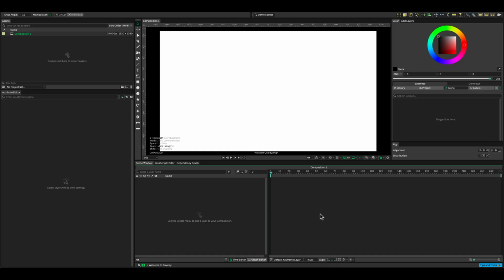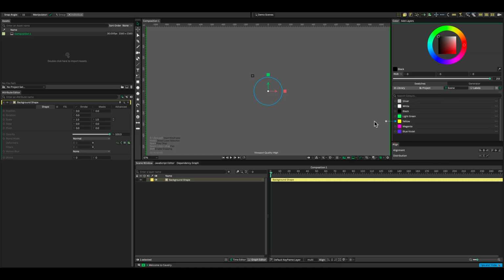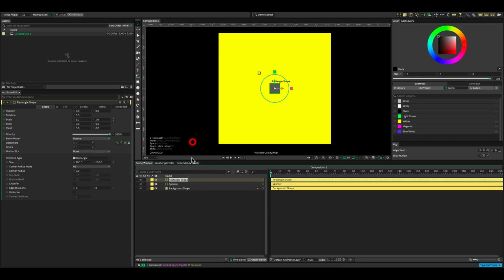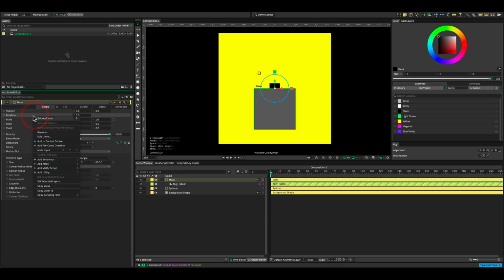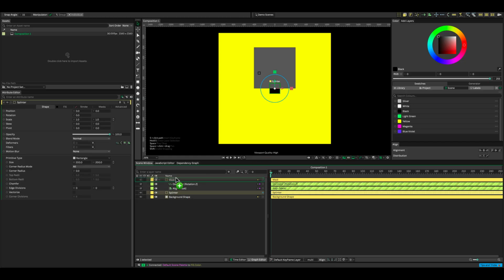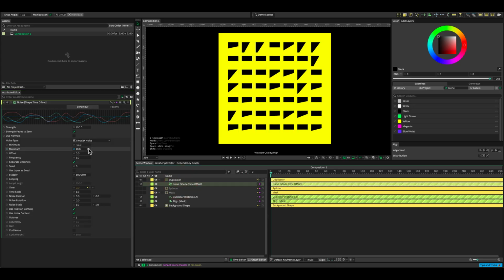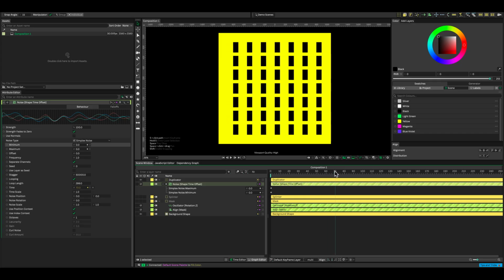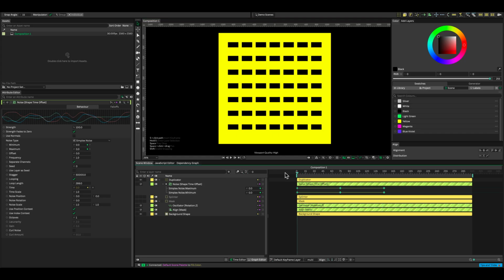Cavalry Moving Splinters | Mask + Noise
I’m using short Cavalry tutorials as practice studies while learning procedural motion graphics.

In this video, I rebuild the effect to better understand the setup, the movement, and the visual logic behind the animation.

This channel is a learning journal for Cavalry: one project, one small improvement at a time.

Software:
Cavalry App

Level:
Beginner